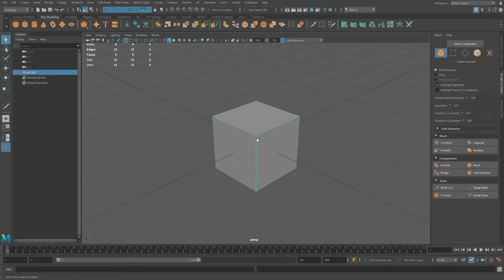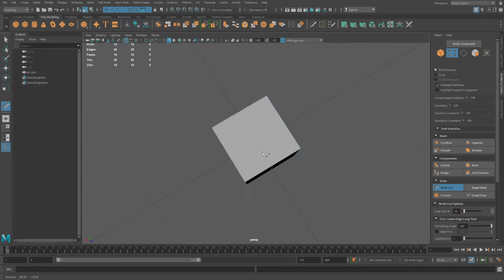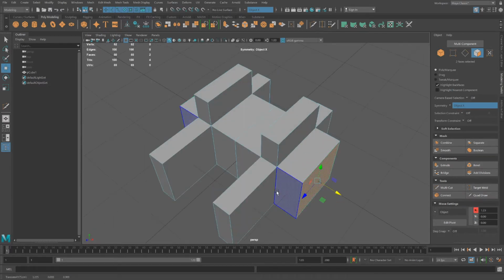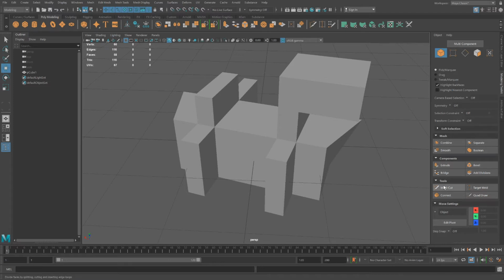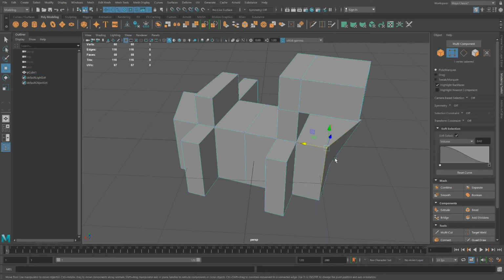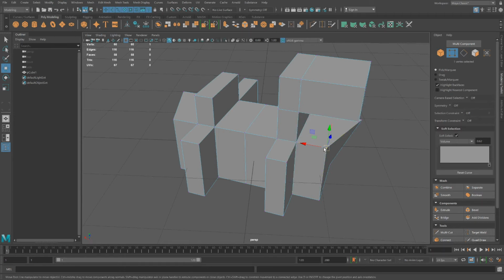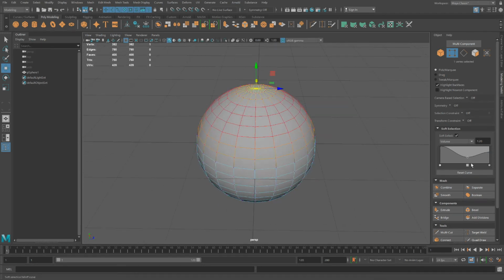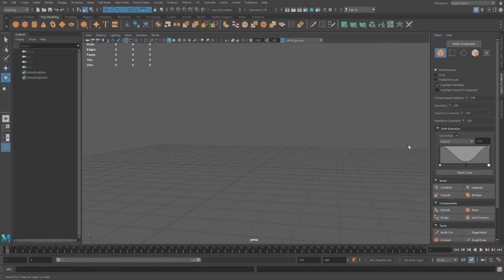Maya Symmetry + Playing with Soft Selection's Fall Off Curve